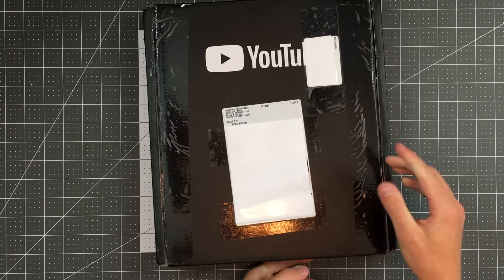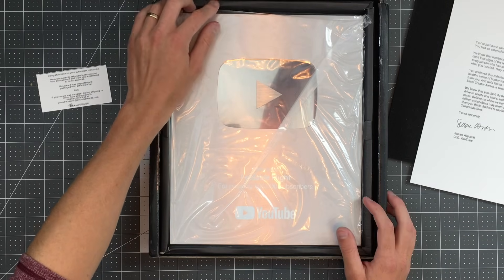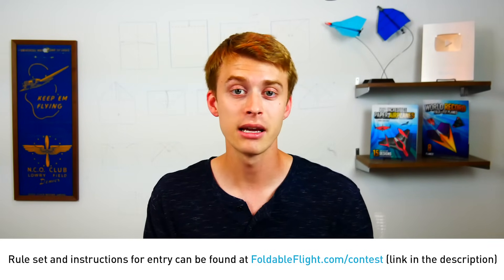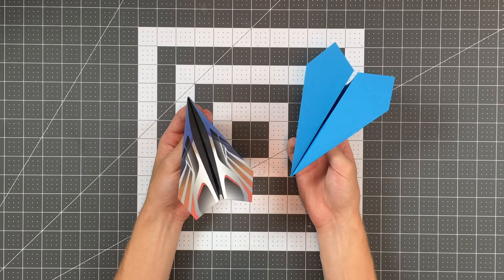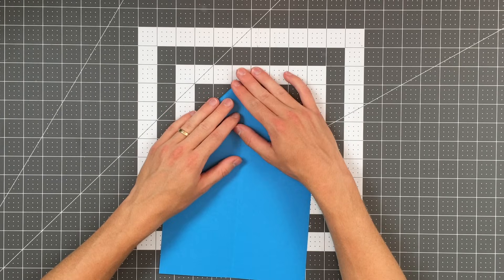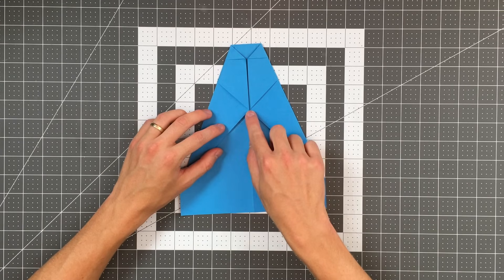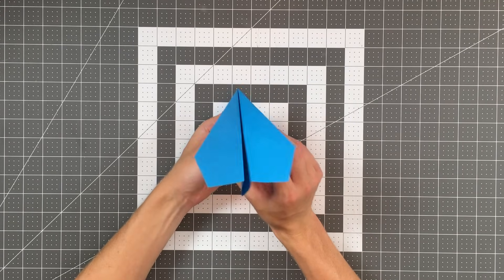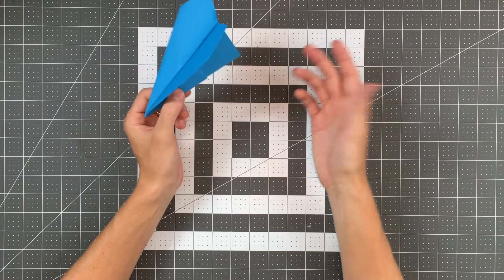Easy Paper Airplane Flies Over 100 Feet — How to Make Mik 1, Designed by Gabriele T. + Competition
Mik 1 is an epic paper airplane that is easy to fold and flies really far!

Saber:

Materials: A4 Paper
Difficulty: Easy

Throwing Tip: Throw Mik 1 hard at a slight upward angle.